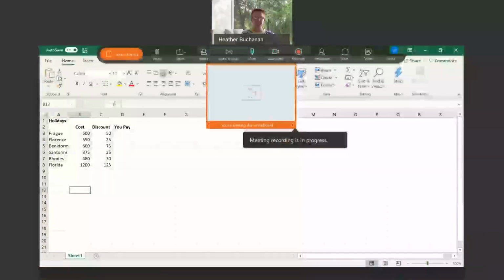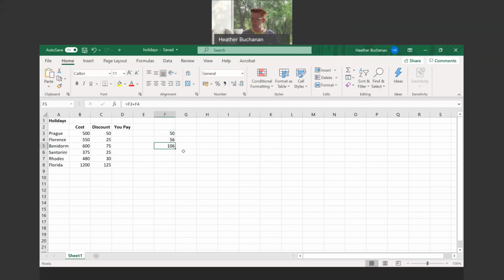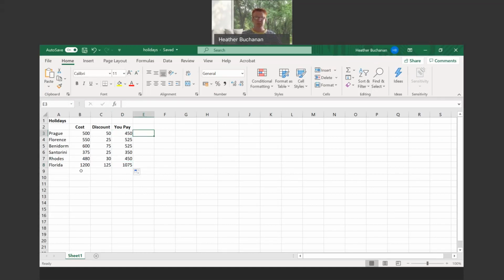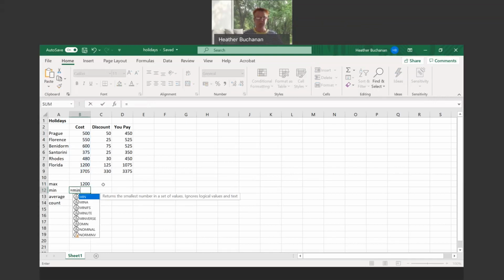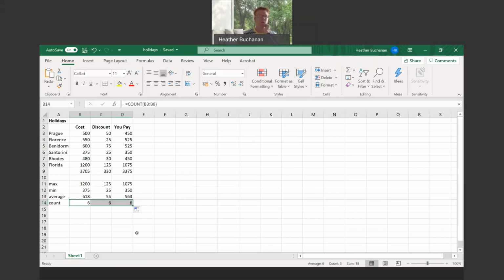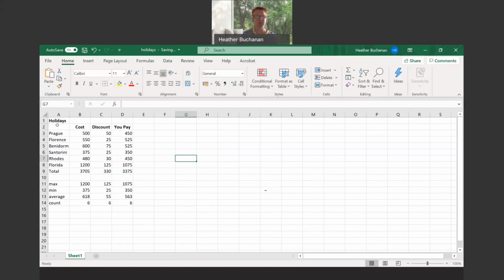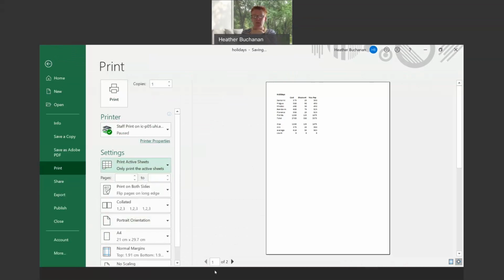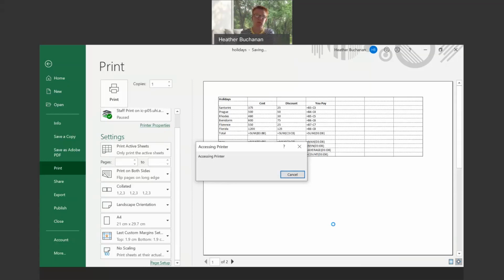Basic Formulae, Sorting & Printing (Live Lecture)